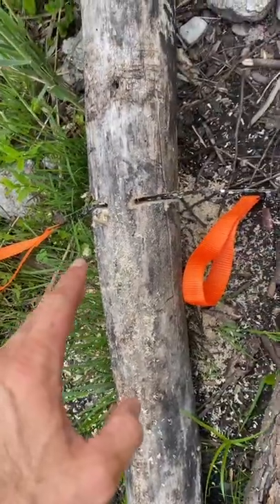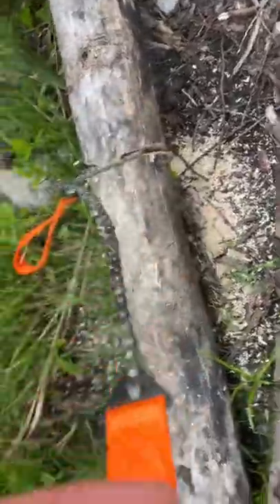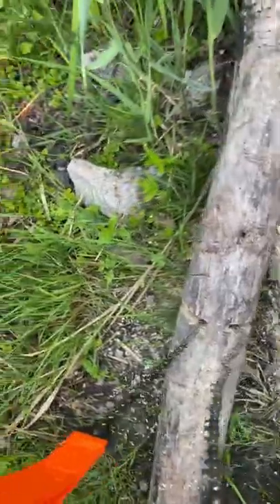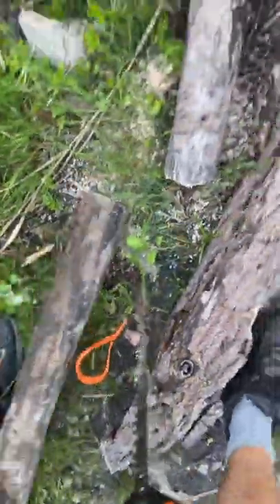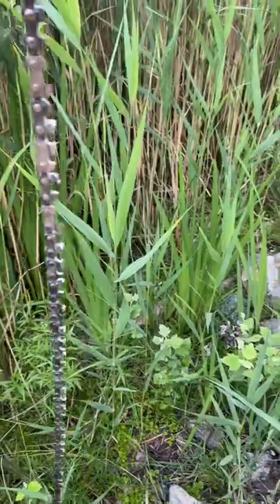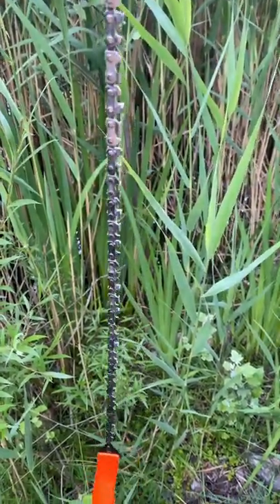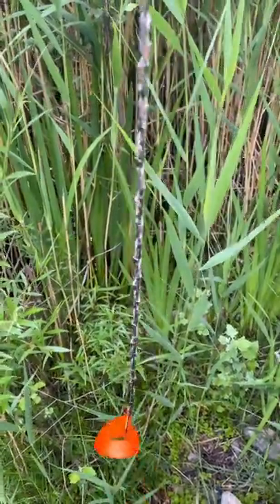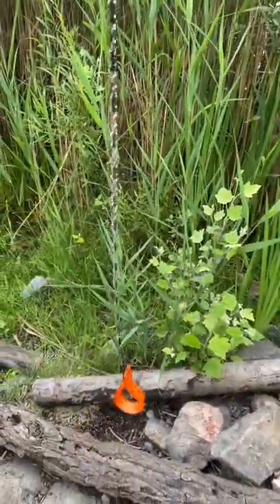I can’t believe how good this hand chainsaw is￼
adding chainsaws to my Bushcraft tactics now, I don’t really see use cases too much anymore for carrying foldable saws in your short term bug out bag, this chain with a good Bushcraft ax is more than enough. that said, long term you will need to be able to source new chains.